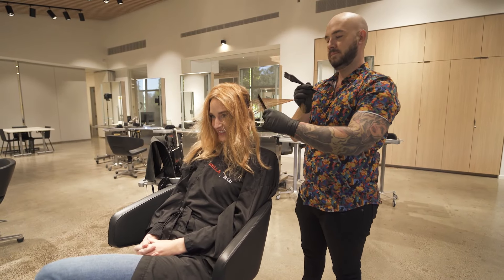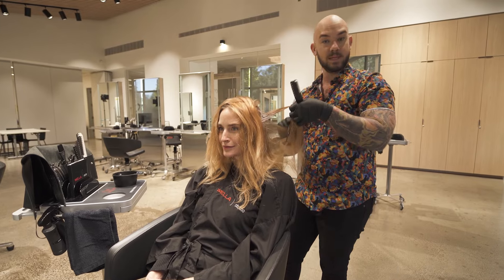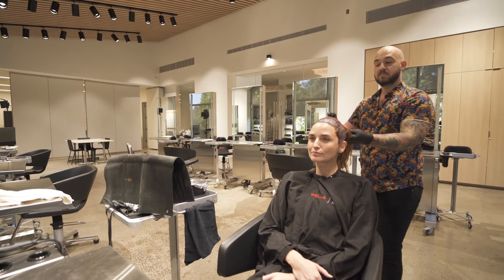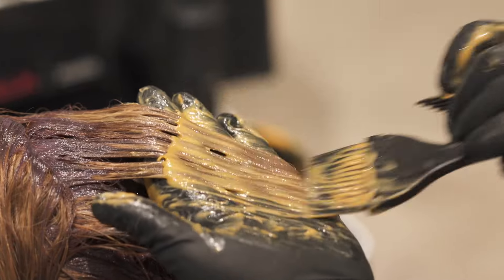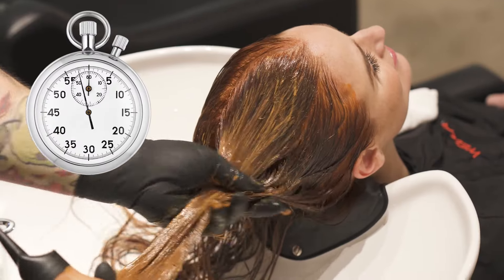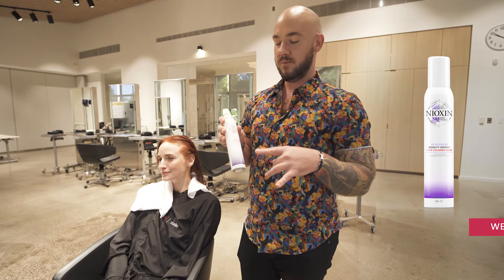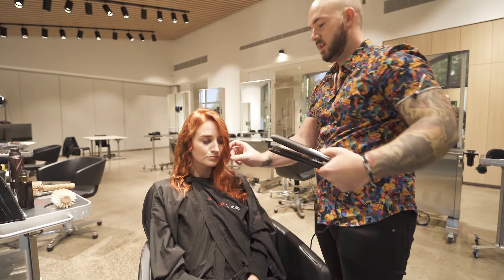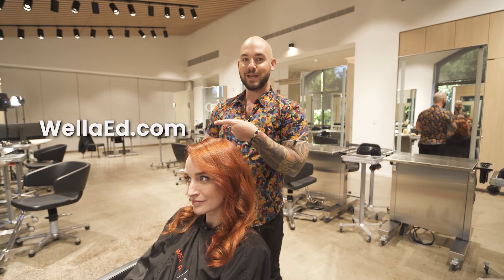How to Create a Seasonal Auburn Red | WellaEd Exposed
Join us on Wella Education Exposed as Wella Studio Signature Artist Erik Thrane takes us through a complete hair color transformation from a dark blonde to a warm, seasonal auburn-red. Watch the full video for more PROtips from Erik and fellow Wella Studio Signature Artist Tommy Gentile on creating the perfect shadow root, assisting with your client's color maintenance at home, and more!

PRODUCTS USED:
Wella Professional Illumina Color
Wella Professional Color Touch
Wella Professional Color Fresh Mask
Nioxin Density Defend
Sebastian Professional Dark Oil
Sebastian Professional Mousse Forte
Sebastian Professional Shaper Zero Gravity

Want to see more trending tips and tutorials from Wella artists like Erik?